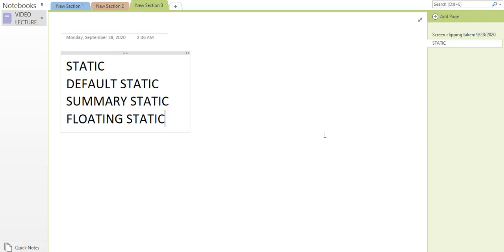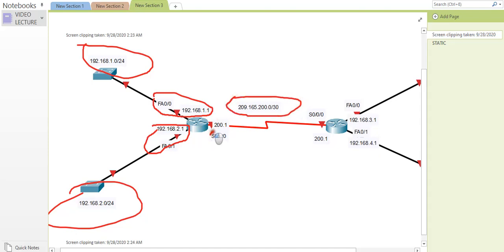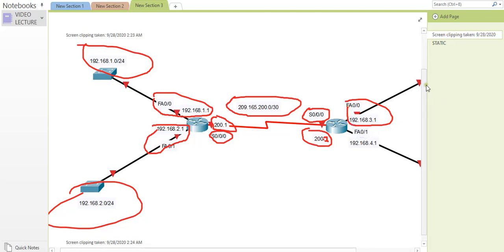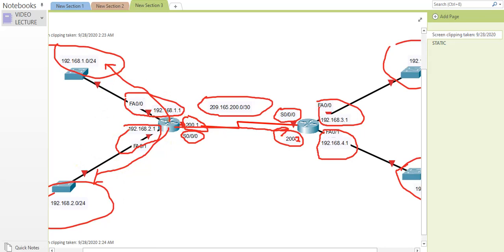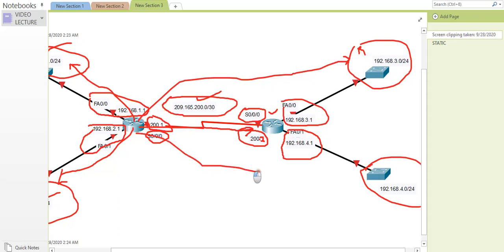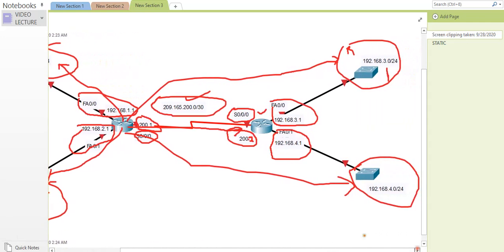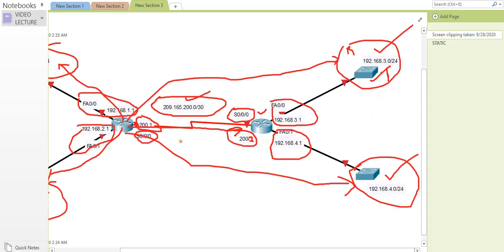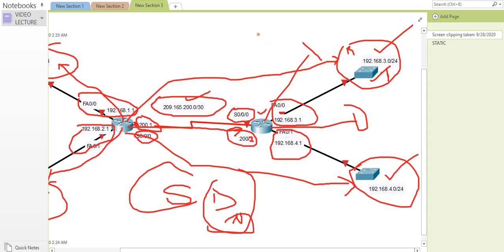STATIC ROOUTING P-1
in this video you will learn how to configure static routing, default static, summary static and floating static routing.